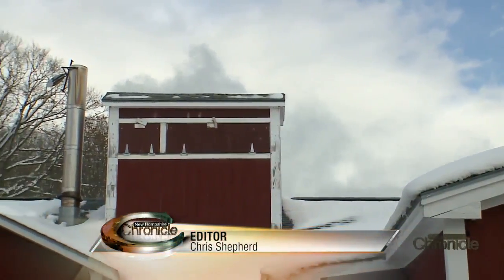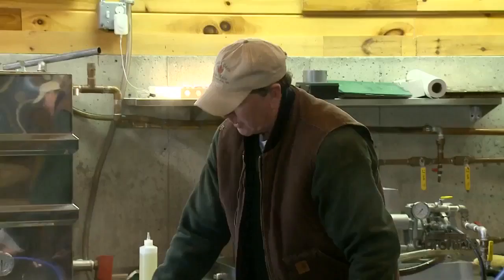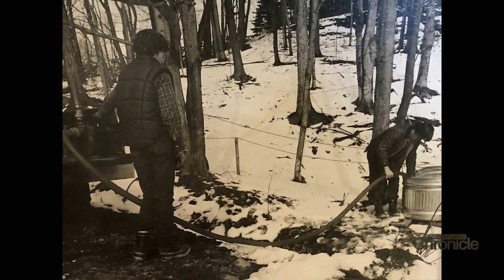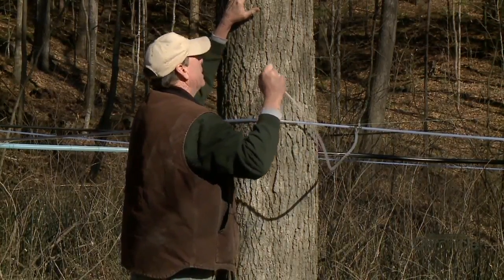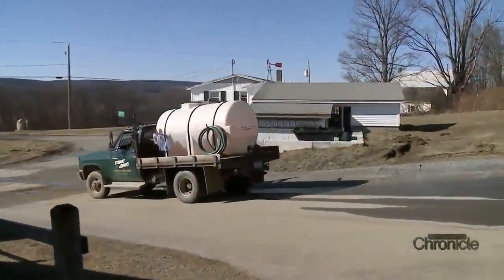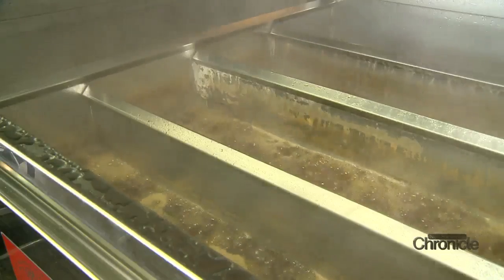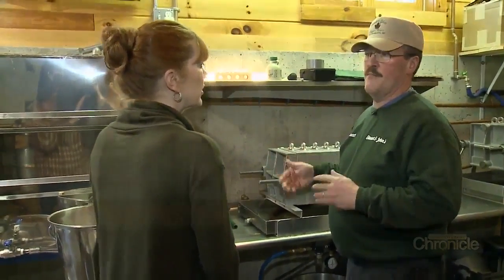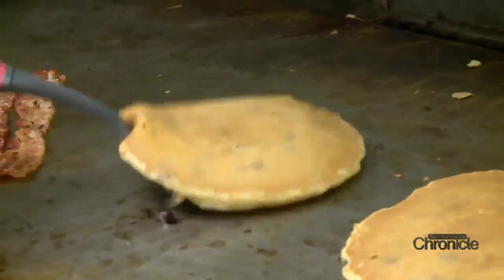Tuesday, March 20th: Stuart & John's Sugar House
The maple syrup legends of Westmoreland.